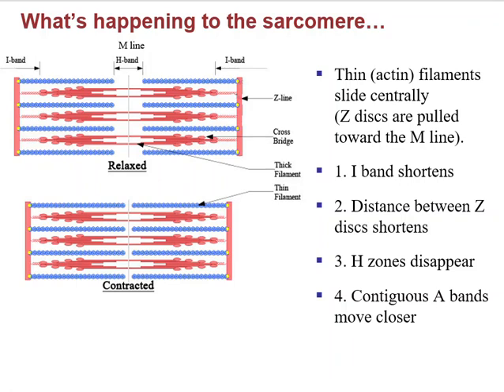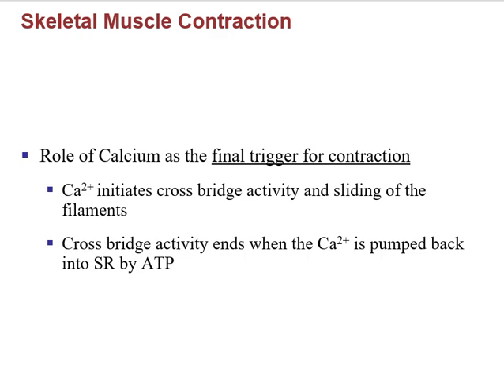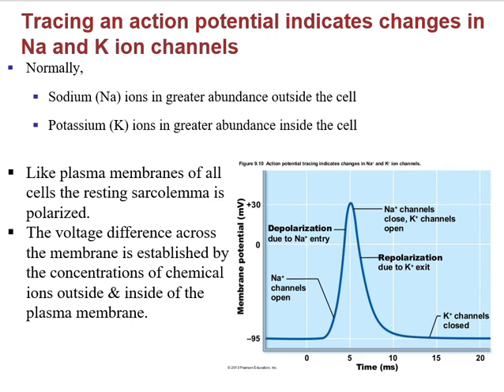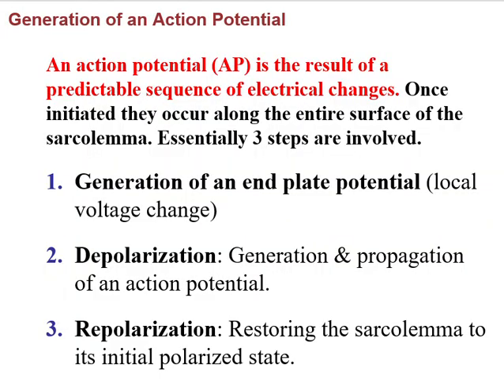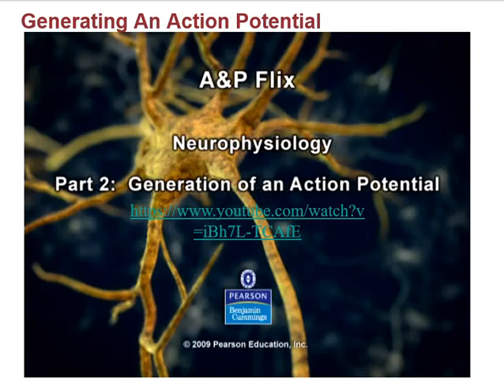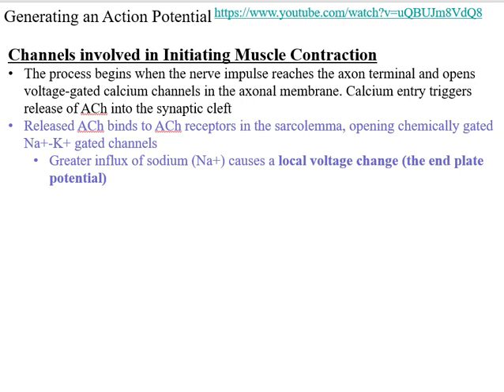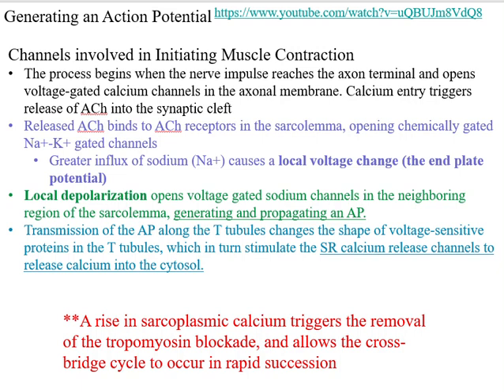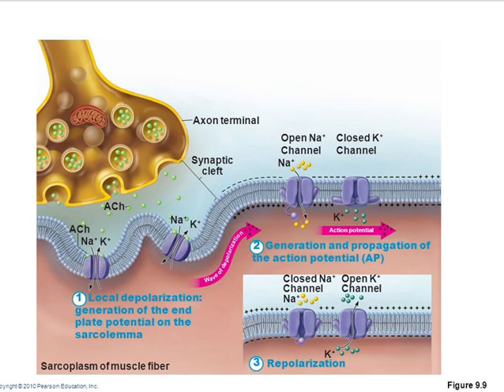Chapter 9.6 Generating an action potential in a muscle cell.